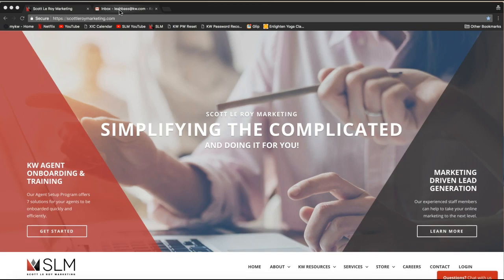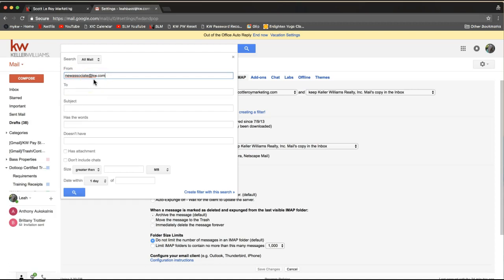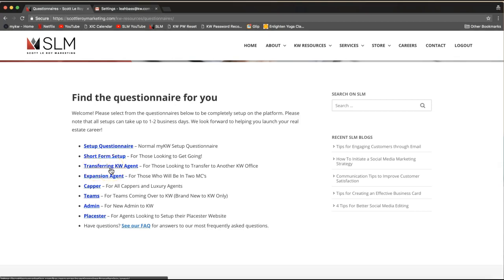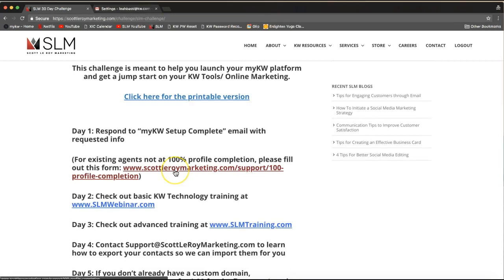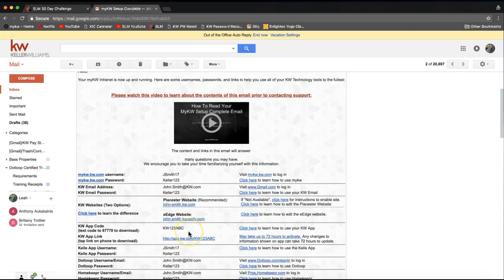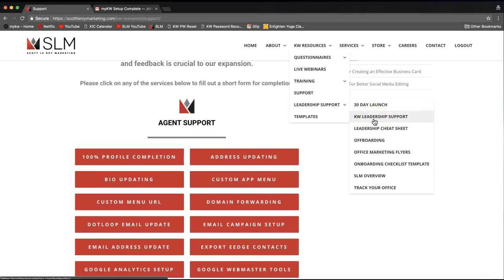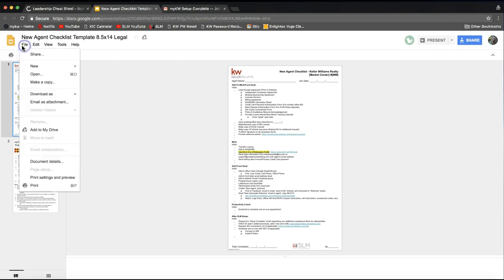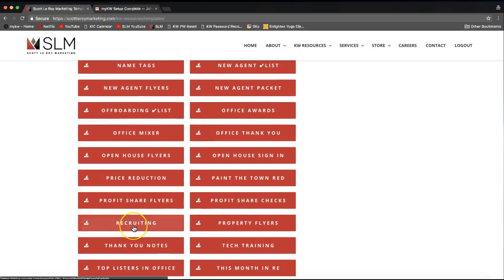SLM for Leadership - 8/17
Learn the most efficient methods to utilize SLM resources to get your agents set up and take advantage of our great leadership support items, with Leah Aukskalnis of Scott Le Roy Marketing!